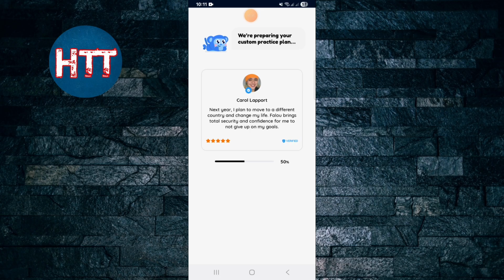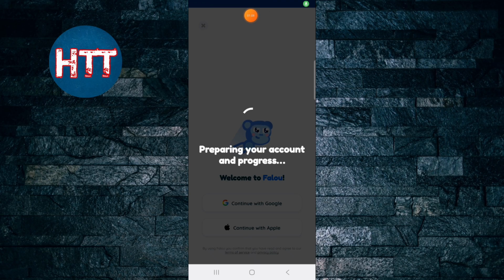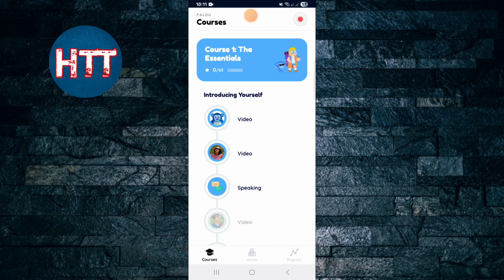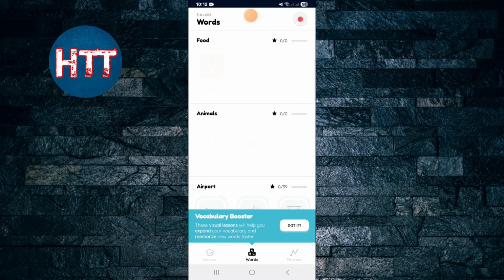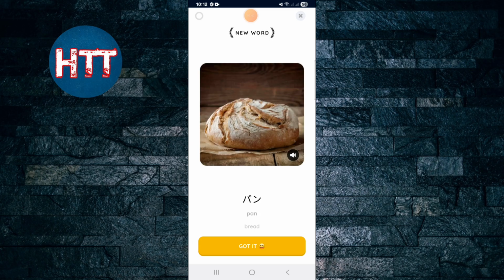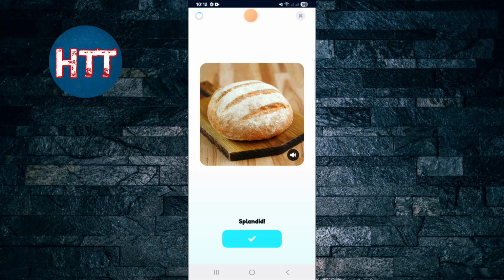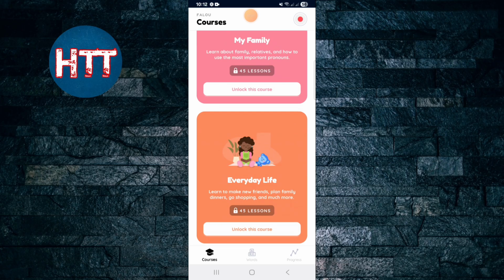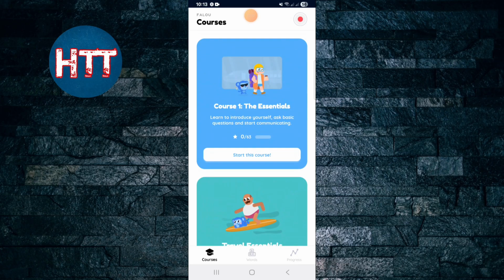How To Use Falou - Language Learning App